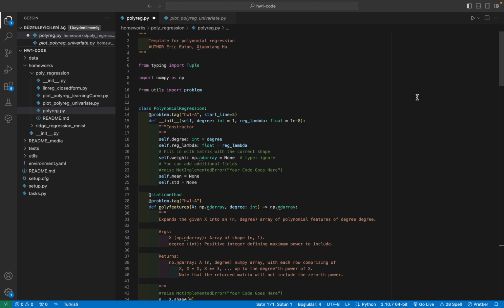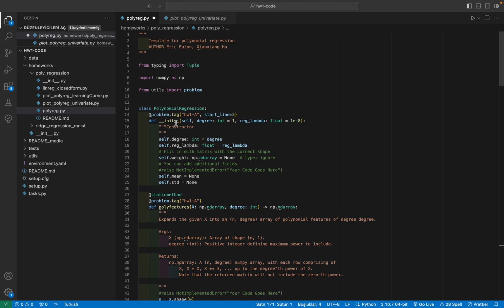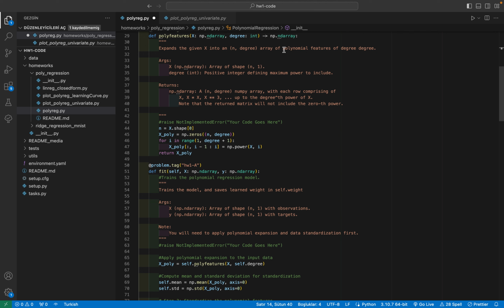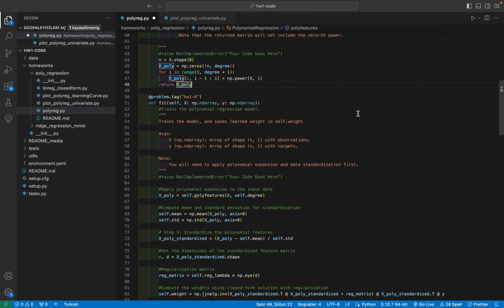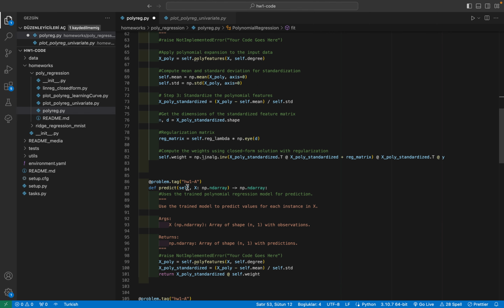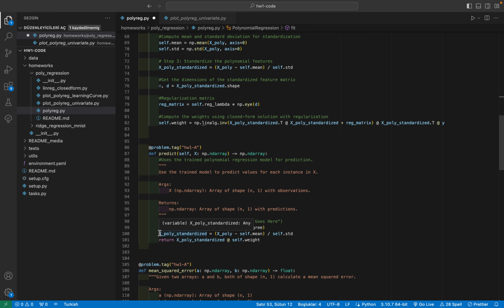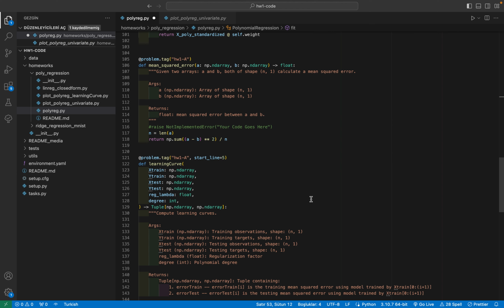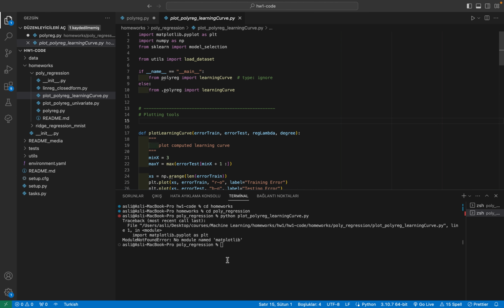Machine Learning Hw-1